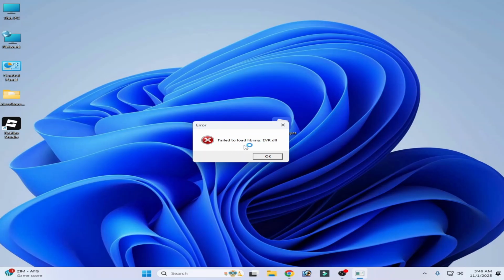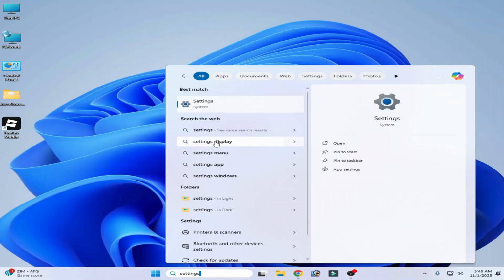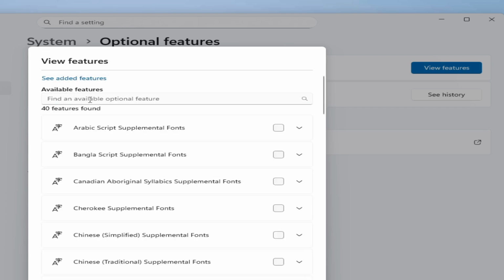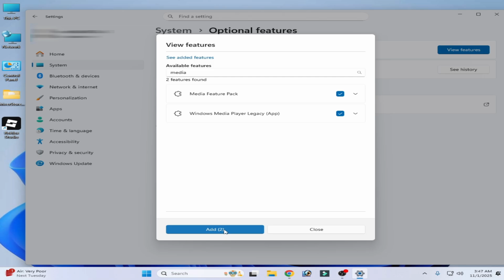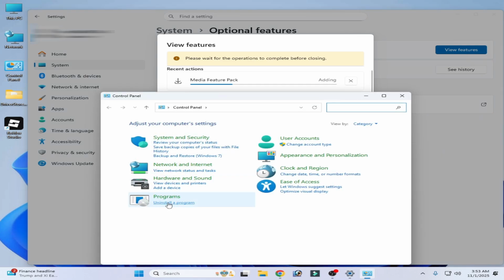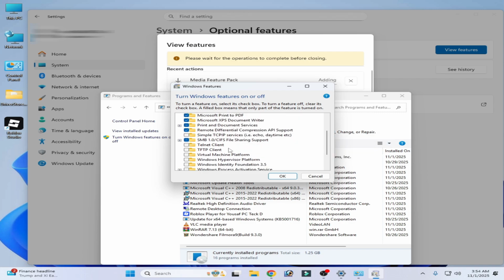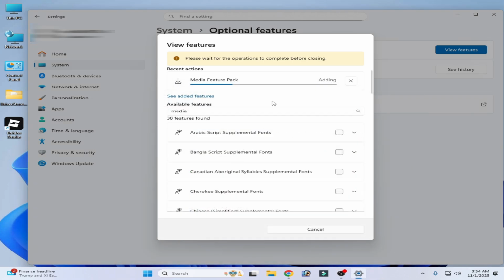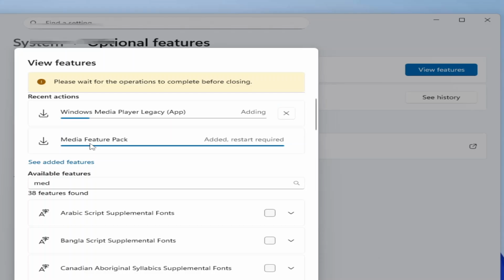How to fix EVR.dll Error Roblox in Windows 11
Hello Guys,
I have shown in this video how to fix EVR.dll Error Roblox in Windows 11.